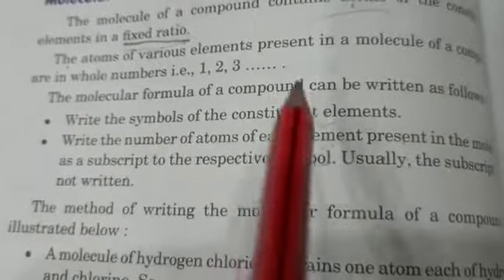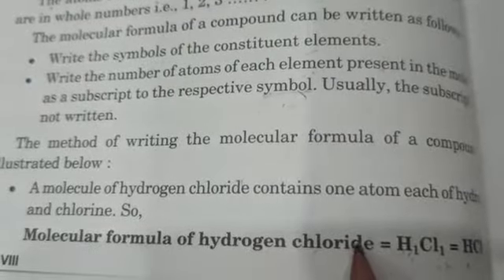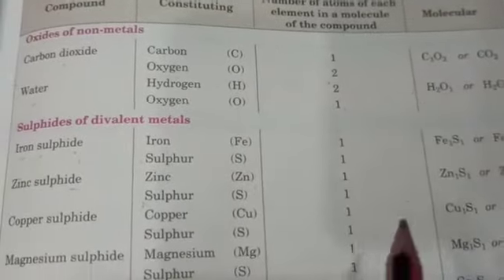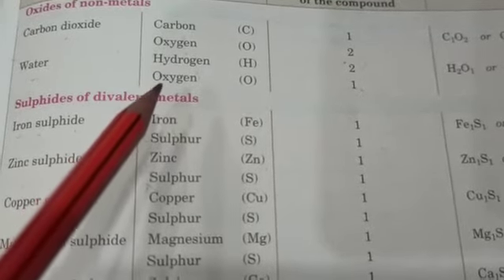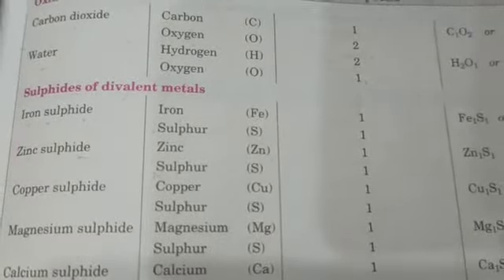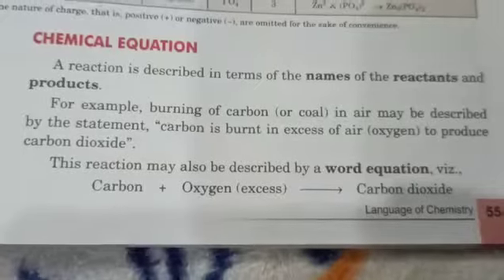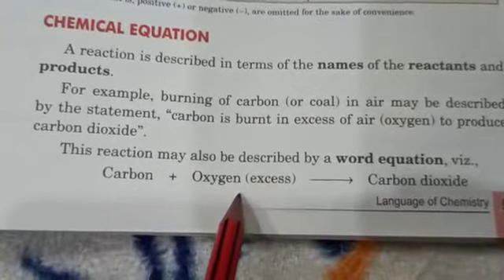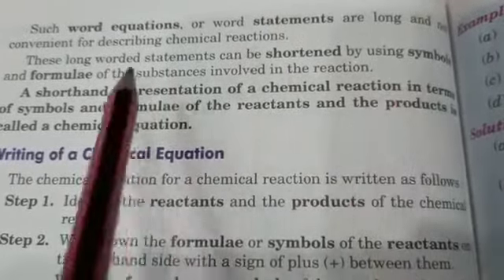Garde 8th Chemistry ( Chapter 5th ( Part-2 )